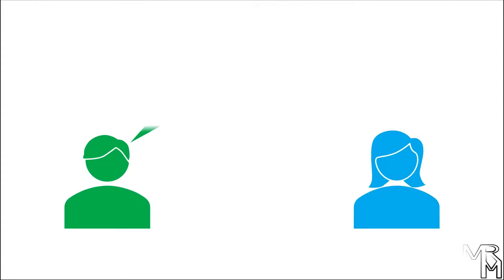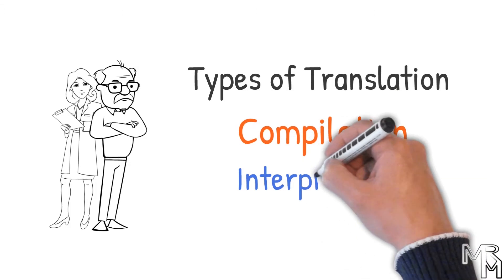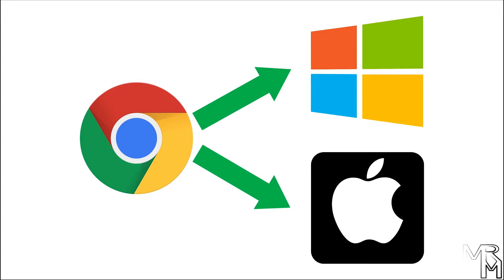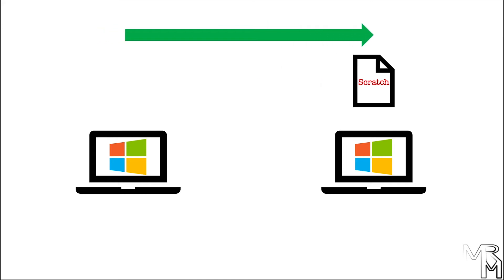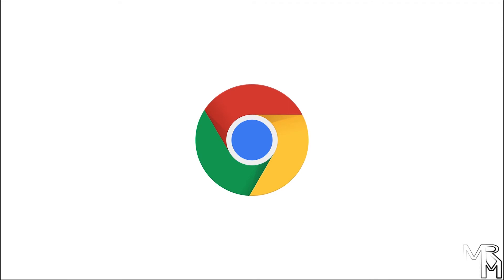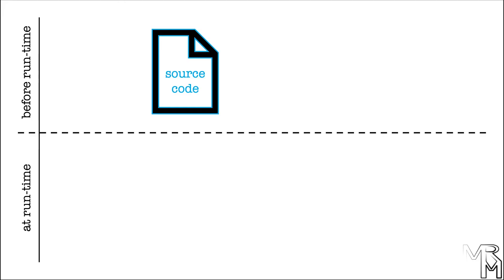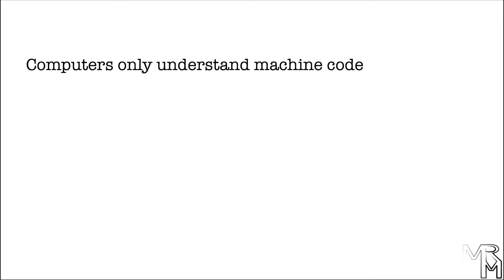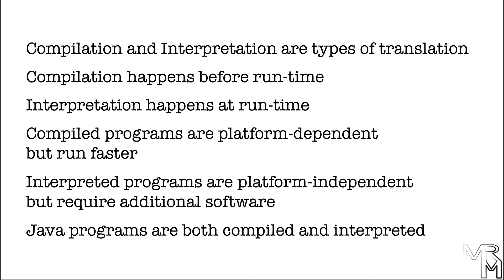Object Oriented Programming with Java: 2. Why Java?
In this video, we will continue talking about object oriented programming and Java, specifically, we will talk about why Java is used in this video series. We will also talk about code translation, and its two types: compilation and interpretation.